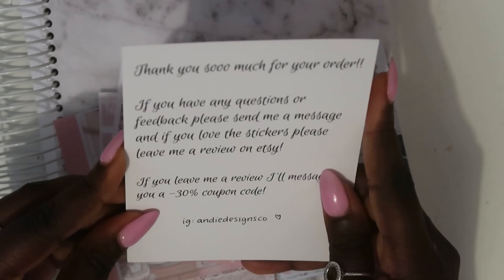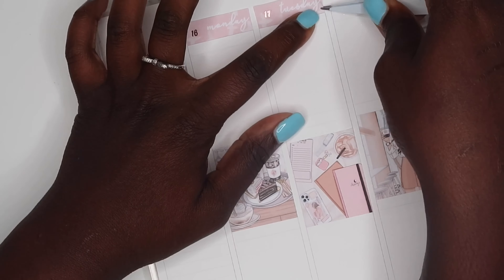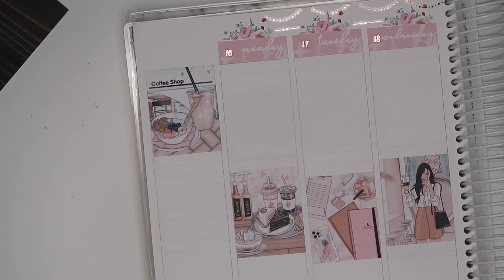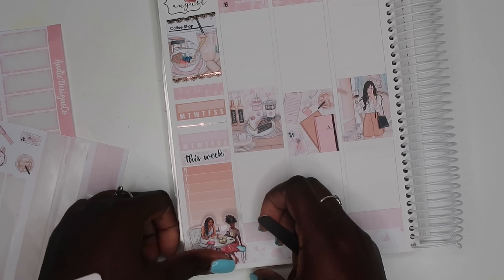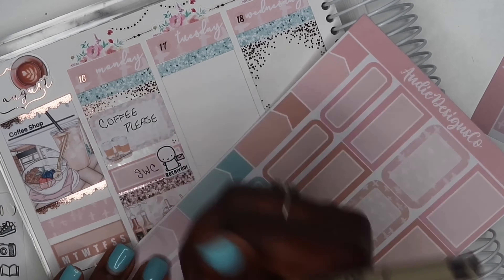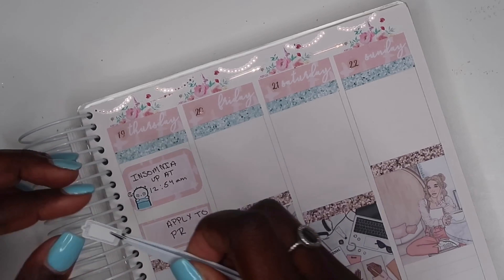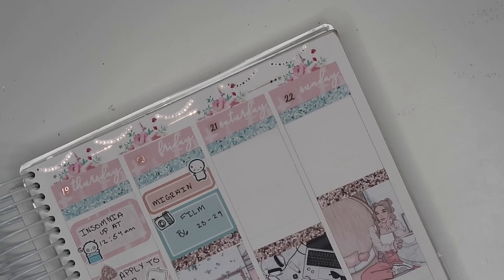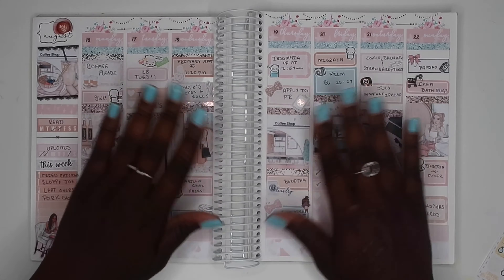Plan with me! "Cafe " by Andies designs co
Hello everyone, I hope you all are having a great week. In this video I  am memory planning for the week of August 16-22

Weekly sticker kit used:
Cafe by Andoes Designs co

Jkcreatesco

Channel mentioned
PlannersandTacos 🌮

FAQ:
My name is Quen I am 26 boy mom
My cat’s name is Tails
I have  guineas